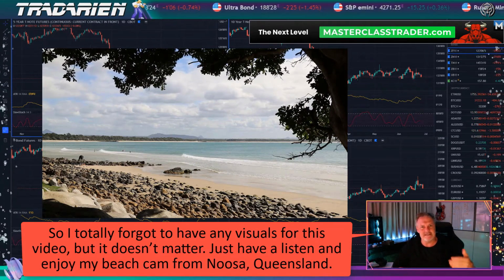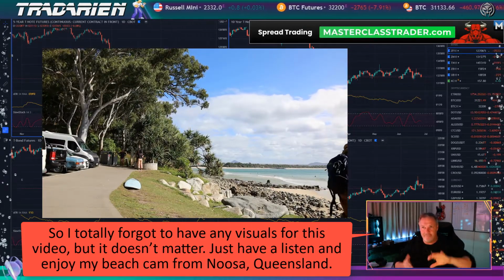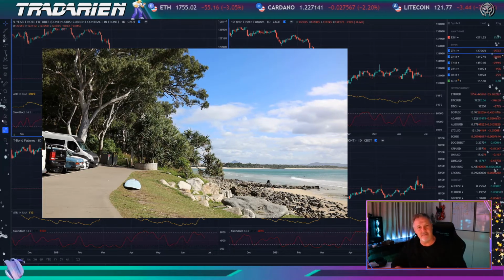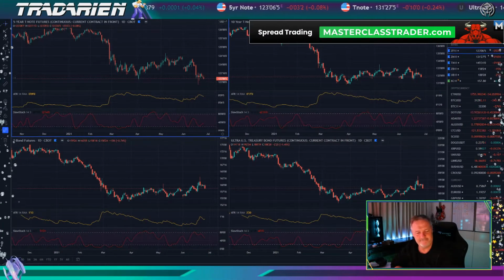What You Didn’t Know About Data Releases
In this video, I talk about my experiences with data releases, from my early days collecting data for publishing to a few trading ideas for data days. Interesting stuff.

To learn more about order flower and spread trading, grab a nice little discount on our spread class here:
Follow me on TradingView and get a discount on a paid plan

Stuff I use for Audio & Video Production:
Elgato Stream Deck XL - highly recommended! I have two XLs.
Blue Yeti Microphone - Love this! I have two of these too.
OBS - Streaming software. Philips Hue Lights. Easy to buy too many of these! Roccat AIMO keyboard
Various graphics platforms.

Stuff I use for Trading:
TradingView and Sierra Charts.
Various web based crypto platforms and news channels.